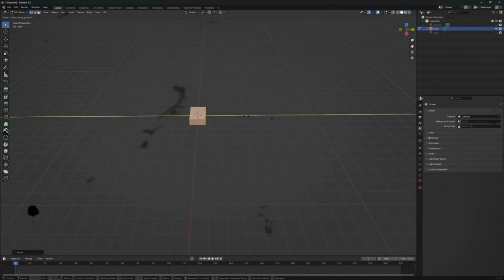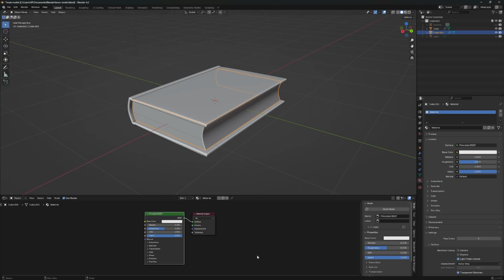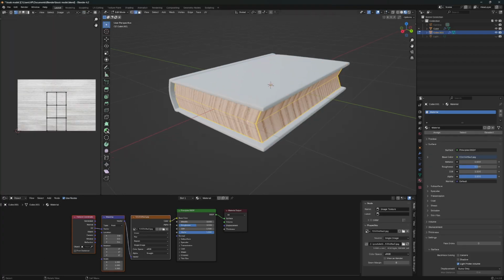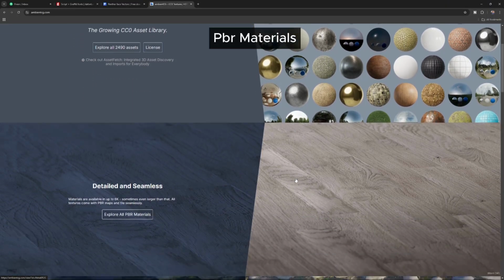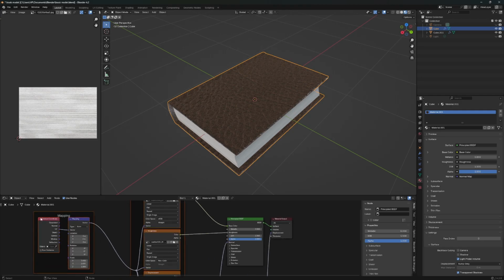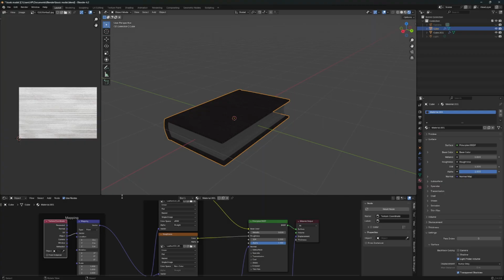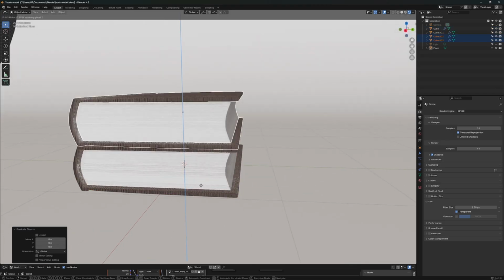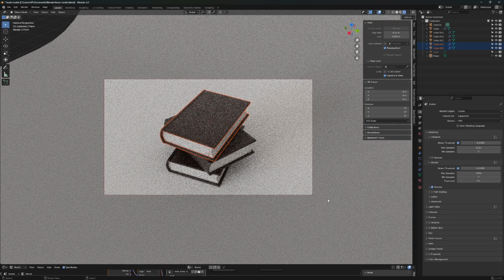How to Texture a Book in Blender | Step - by - Step Tutorial (Part 2)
In this beginner-friendly tutorial, I'll be showing you how to Texture a Book in Blender

Time Stamps:
00:00 Intro
00:26 Texturing the Book

Need Some Graphics Design or 3d Work for Your Business or Company? Kindly check out the services I offer on Fiverr: